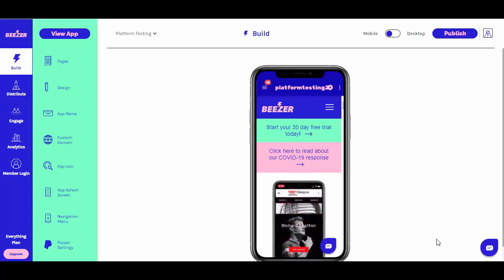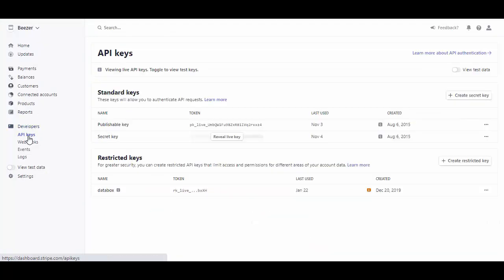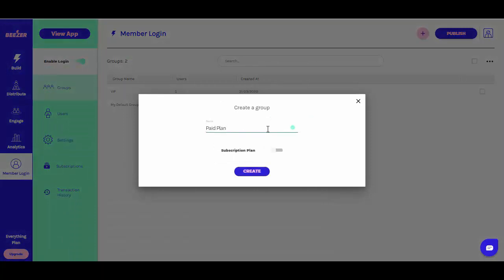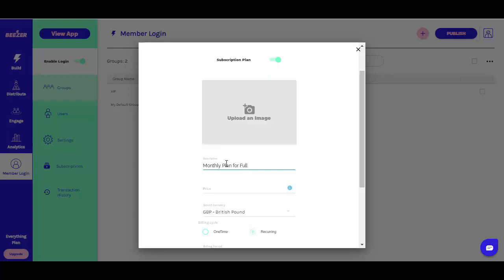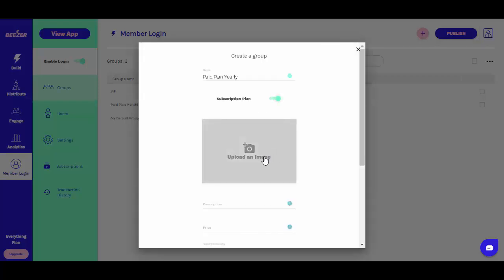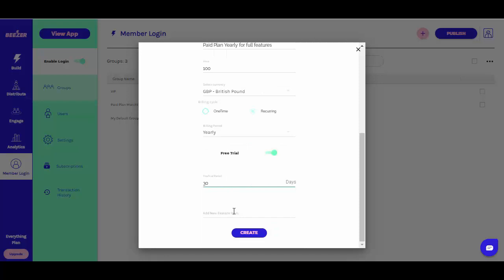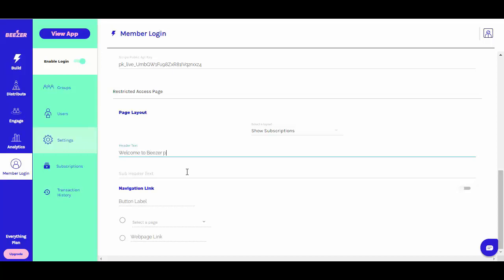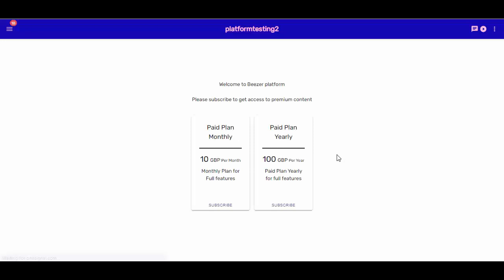How to Set Up Paid Subscriptions to your App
Monetise your Progressive Web App like never before with this powerful feature. As an enhancement of Beezer's member login functionality, this feature lets you restrict access to parts or all of your app, to be unlocked when your customers choose and sign up for a paid subscription. Using an integration with Stripe, Beezer offers you a huge amount of flexibility in how you set up your paid subscriptions for your customers.

This video shows you, step by step, how to get it set up and get that money flowing in!

For more help on how to restrict pages with member login, check out our member login how-to video